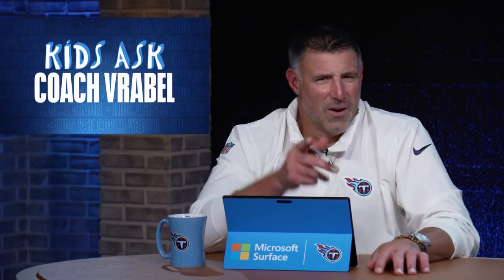How Many Uniforms do the Players Go Through in a Year? | Kids Ask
Eight- year old Audrey want to know how many uniforms do the players go through in a year in this week's Kids Ask Coach Vrabel segment on the Mike Vrabel Show.